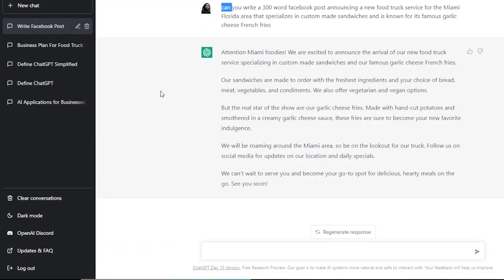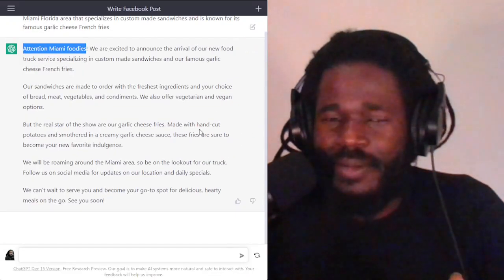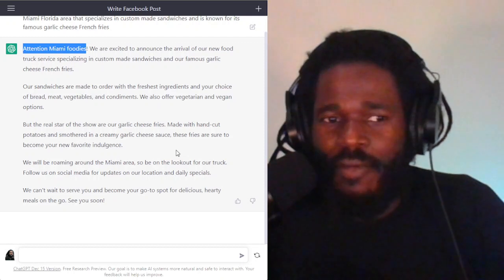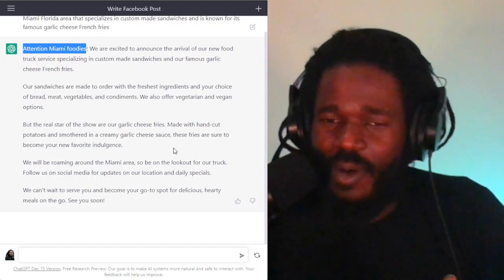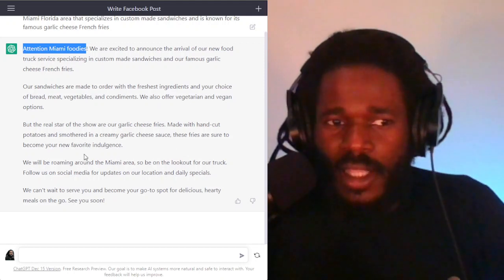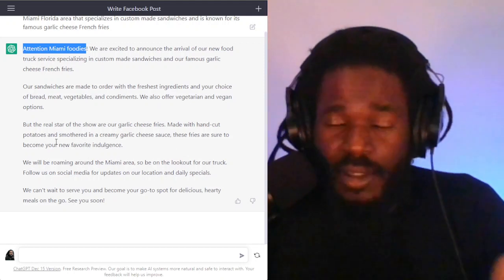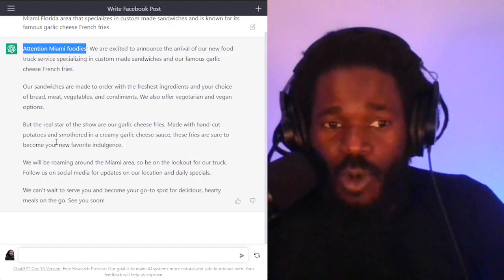How to Use ChatGPT to write Engaging Social Media Posts FAST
How to write awesome social media posts that will engage audiences on twitter facebook linkedIN and Instagram.  You can grow your business using artificial intelligence get the free report at HowWHY.Ai